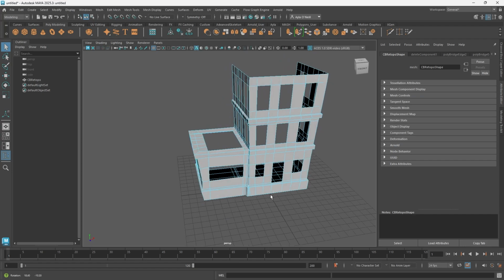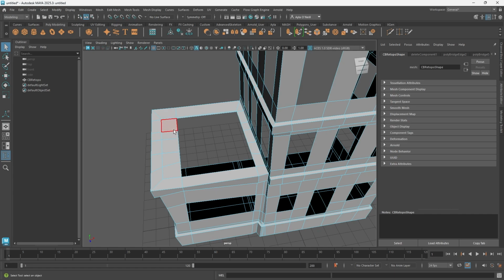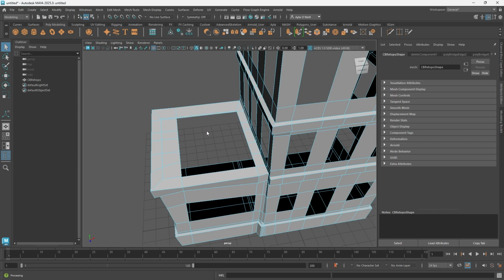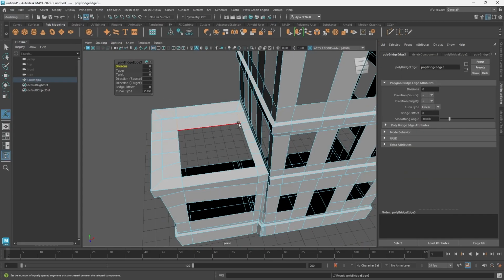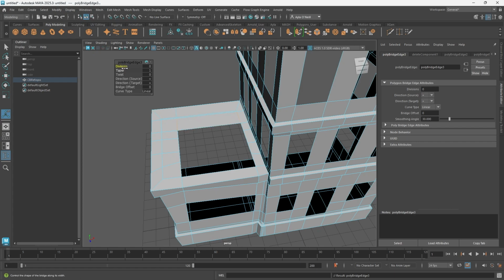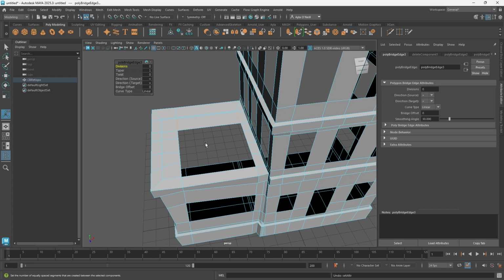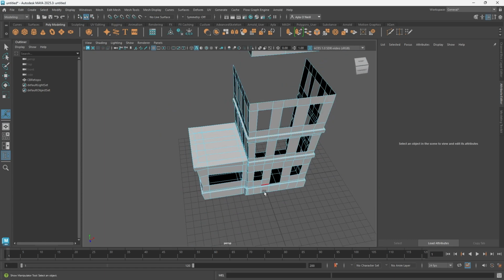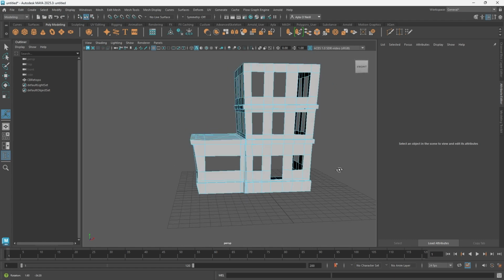How to Bridge Edges in Maya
In this tutorial, we explore the Bridge tool in Maya, a powerful feature for connecting edges and filling gaps in your 3D models. Whether you're refining topology, closing open areas, or shaping complex geometry, bridging edges is an essential skill for modeling efficiently. Watch to learn when and why to use this tool to enhance your workflow in Maya.